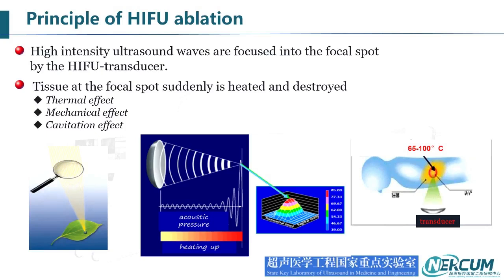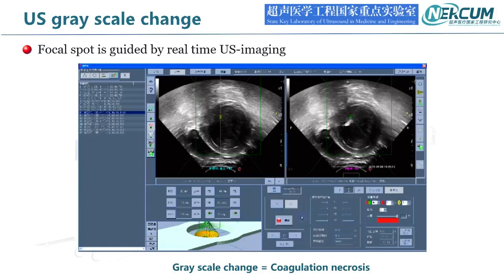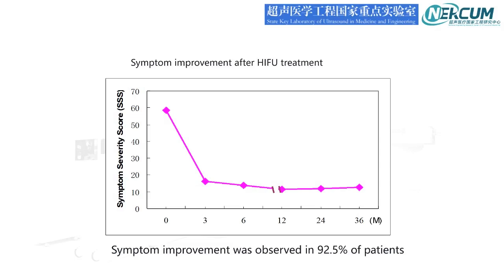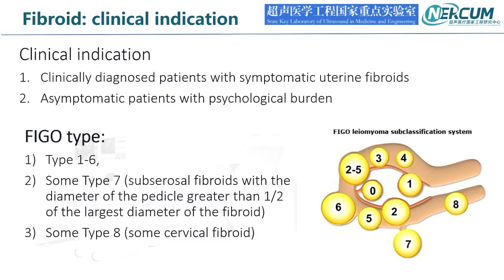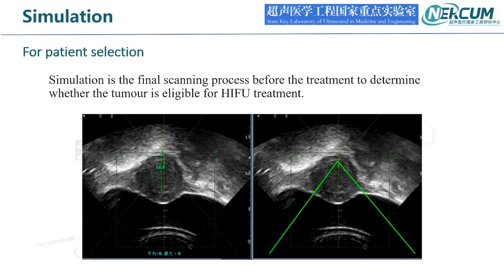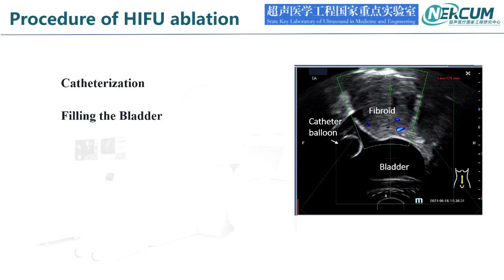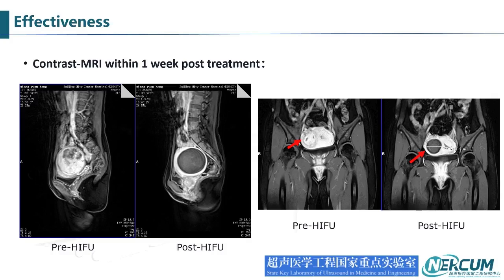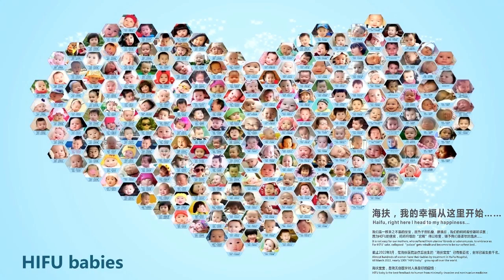Zhang Cai--USgFUS for uterine fibroids